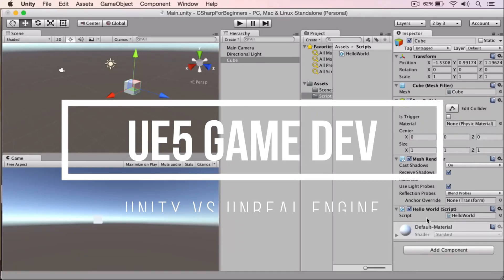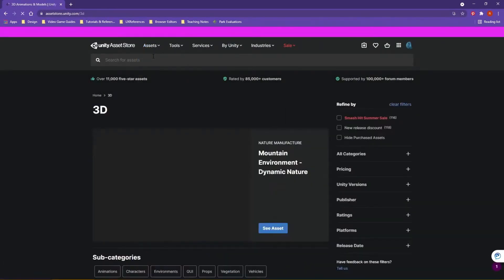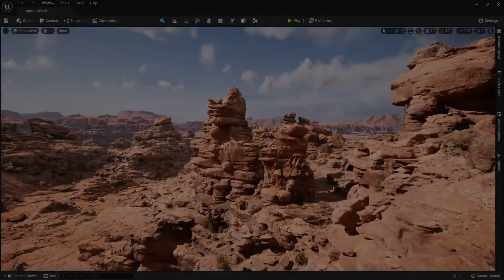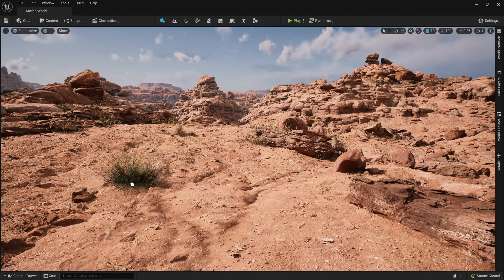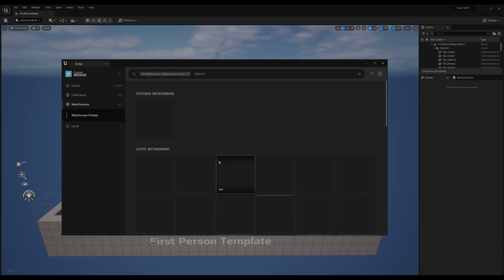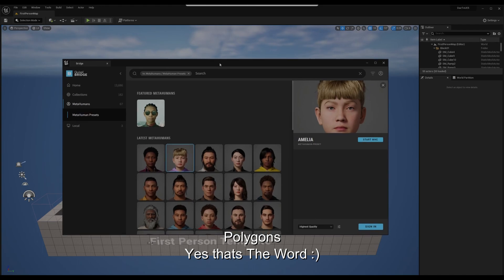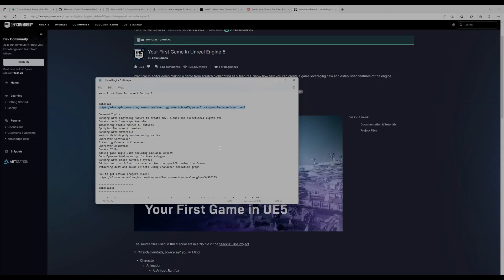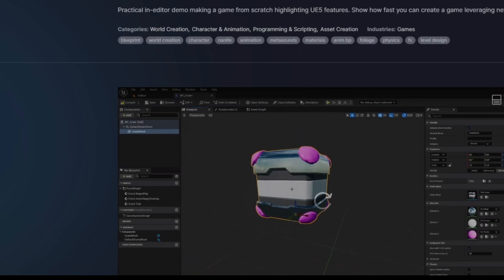Unity Vs Unreal Engine 5 - My Honest Opinion in 2023 - UE5 Game Ep 2